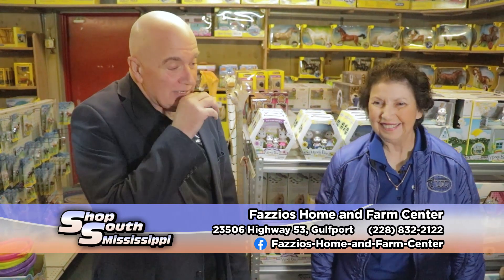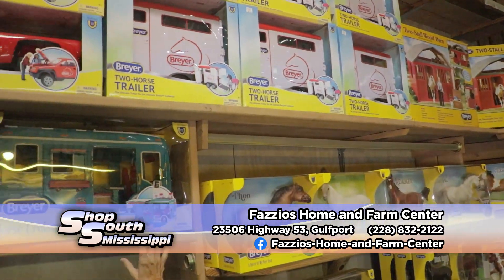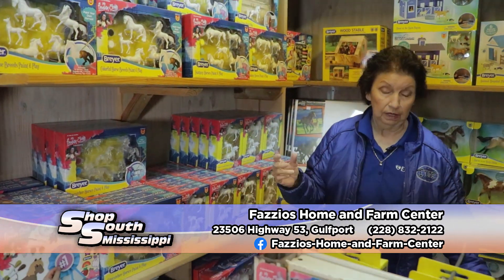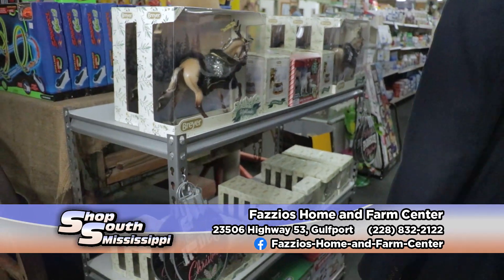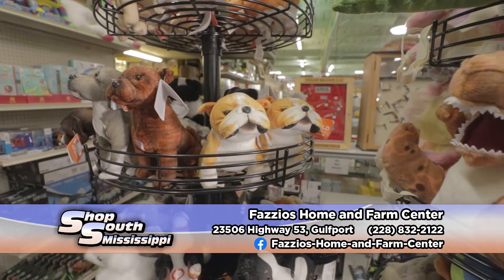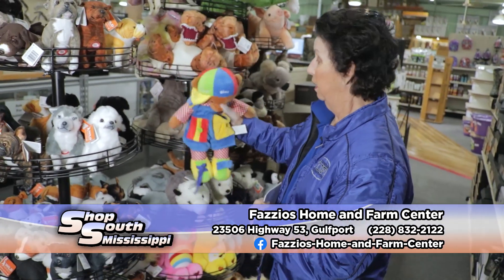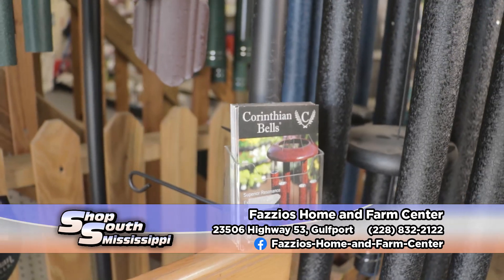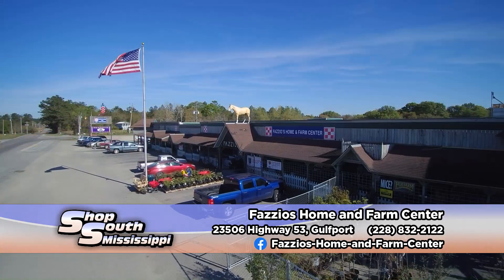SSM FAZZIOS Toys